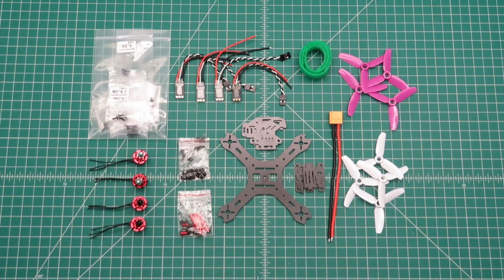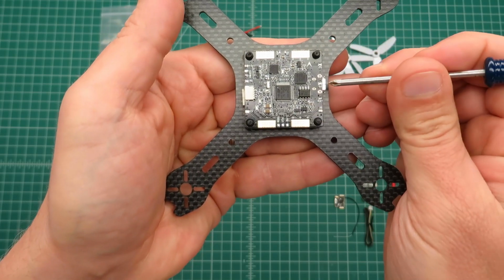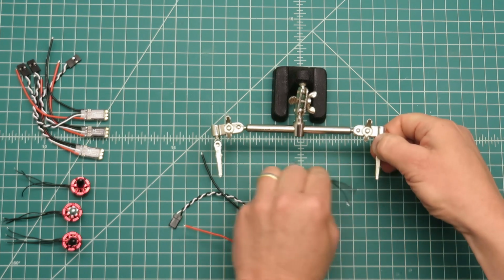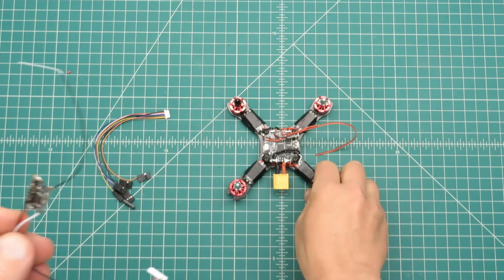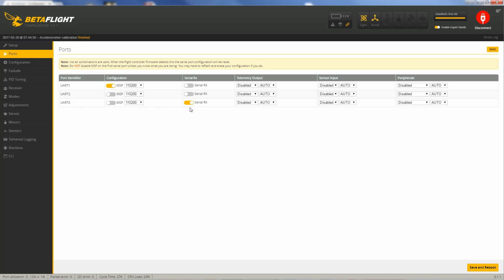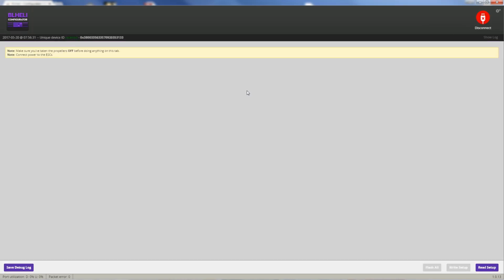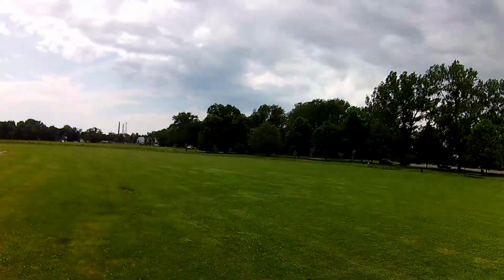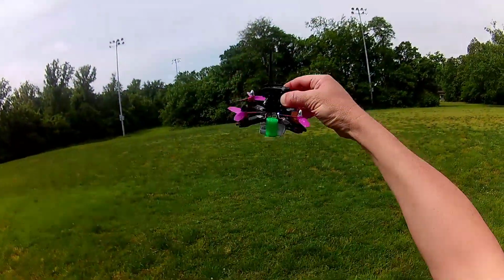Hobbymate X130 Combo Kit Build & Review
Kit Overview:  0:00
Build:  7:35
BetaFlight:  31.48
BLHeli Config:  43.53
Final Weight:  46:19
Test Flight 4S 1000mah:  47:07
Test Flight 4S 450mah:  51:00
FPV Flight 4S 450mah:  53:06
Final Thoughts:  57:49
Micro Camera Swap:  57:59
FPV Micro Camera:  1:01:35